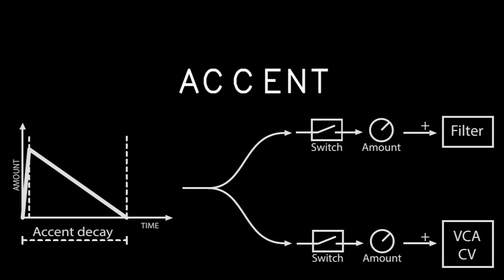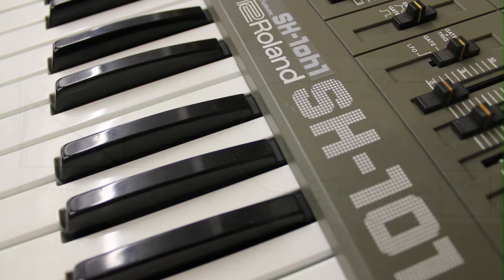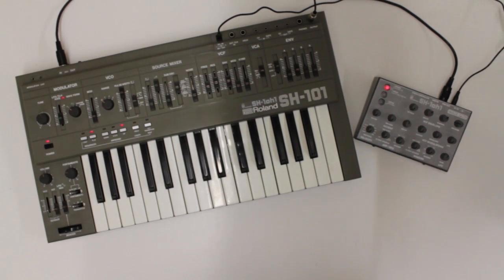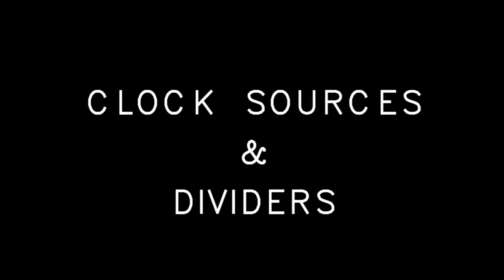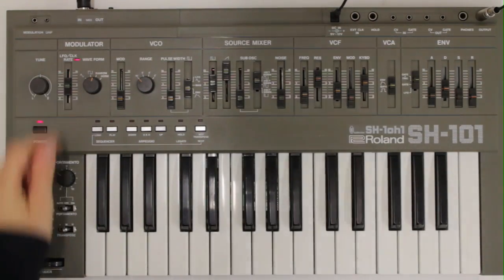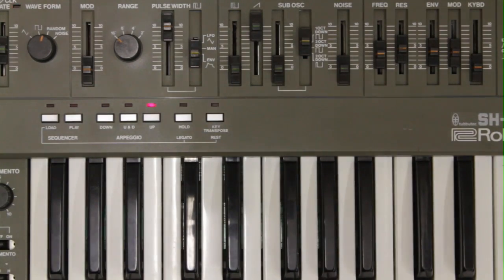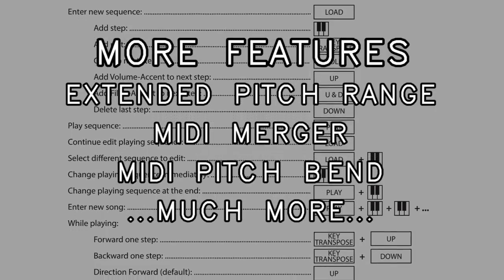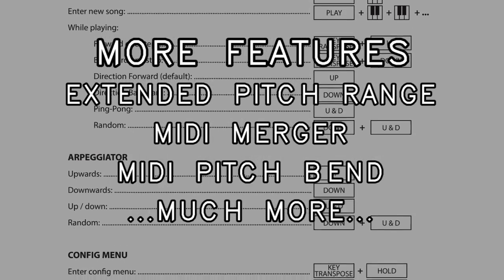Tubbutec SH-1oh1 introduction and demo - midi retrofit and feature extension for Roland SH-101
SH-1oh1 – Midi retrofit and feature extension for Roland SH-101

Midi in- and output. Can output key presses, arpeggiator and sequencer.

Additional Accent Envelope: Programmable accent for volume and filter with adjustable decay.

Additional filter LFO A triangular LFO with the high range of 0.2Hz — 8kHz can modulate the filter

Additional ADSR for filter: Completely independent envelope with adjustable parameters

Improved Sequencer:now has 32 sequences with 120 Steps each
Song mode: Sequences can be chained to create a “Song” and programmed live

More sequencer and arp modes: Forward, backward, random, ping-pong,..

A lot of midi controllable parameters, velocity can be mapped to 9 different targets including accents, filter and 2nd ADSR

Midi filter, pitch bend, arp and s/h-lfo control

Clock dividers for internal arp clock and trigger including din-sync compatible divider

Settings via an internal configuration menu or external midi controller.

Extra features accessible using the existing SH-101 controls

Comes with sticker overlays and all necessary parts

Easy to install in any SH-101 and compatible with analogue mods